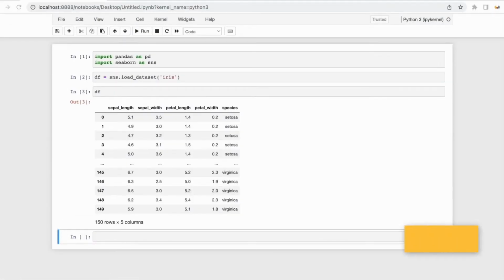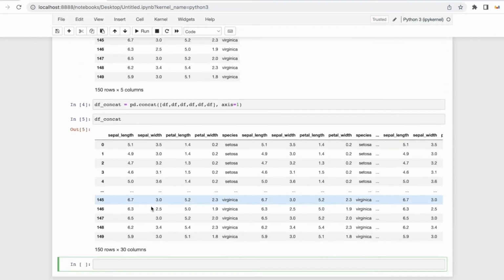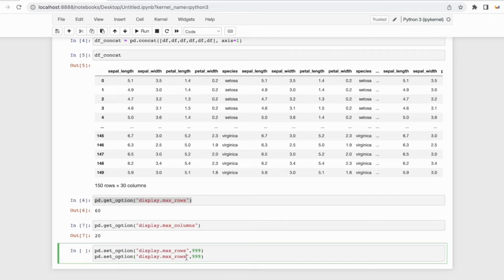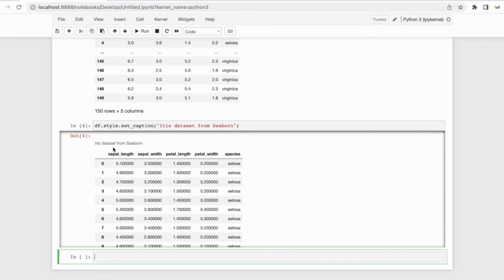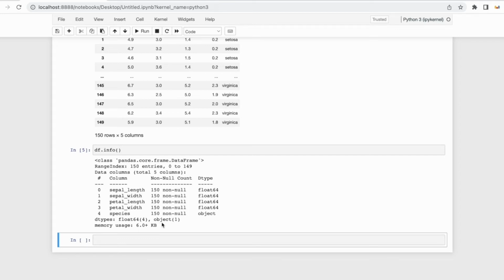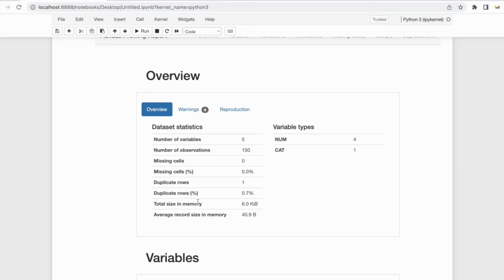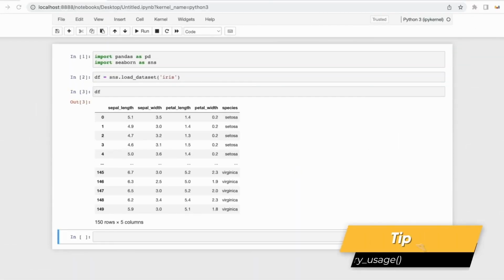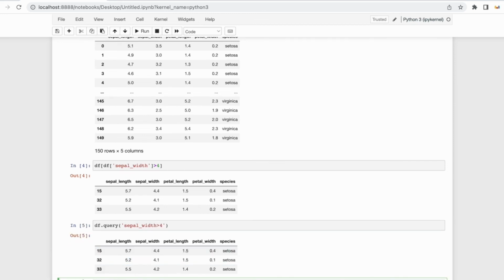5 Not So Common Tips For Pandas Data Frames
00:42 Tip 1 - Options and settings
03:10 Tip 2 - Using the style method
04:32 Tip 3 - Profiling your data
07:23 Tip 4 - memory_usage()
07:50 Tip 5 - query()